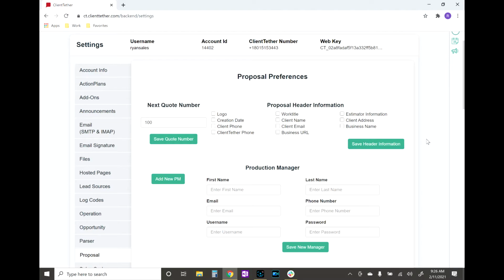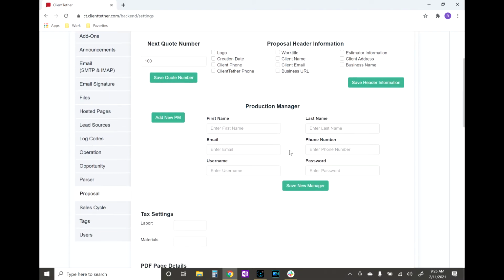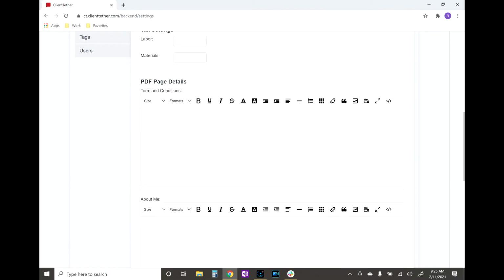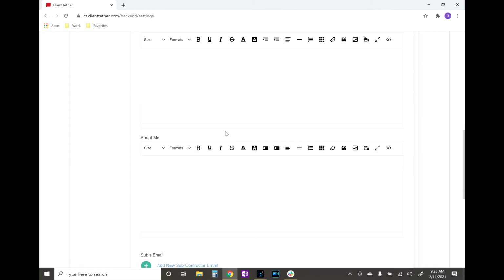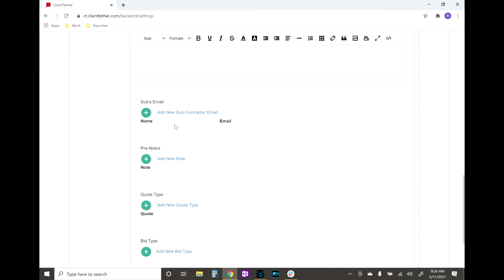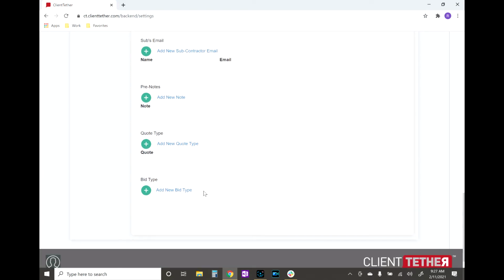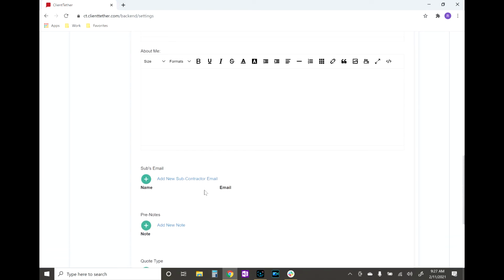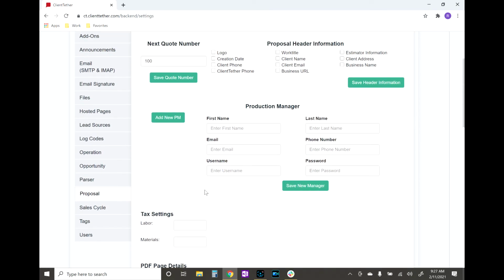Creating proposals with ClientTether